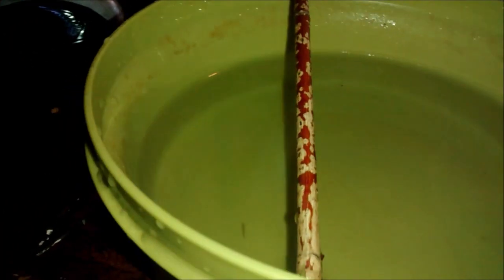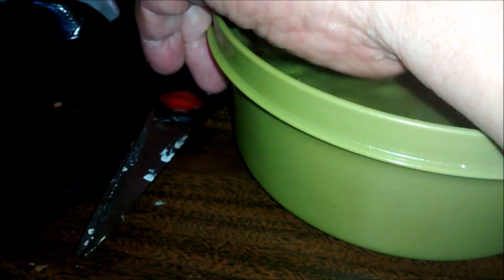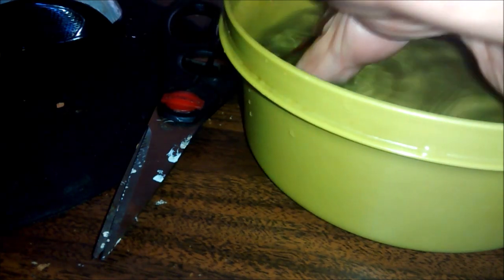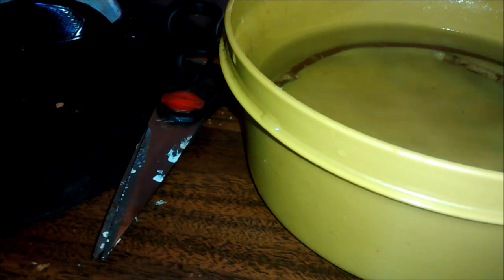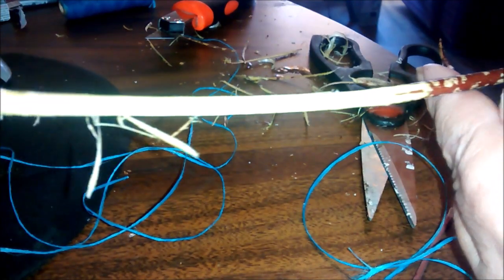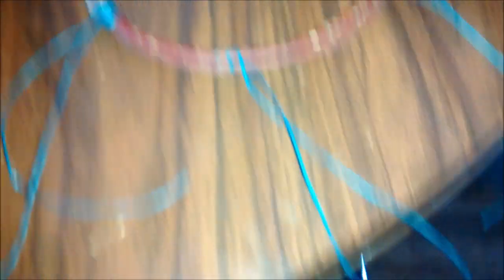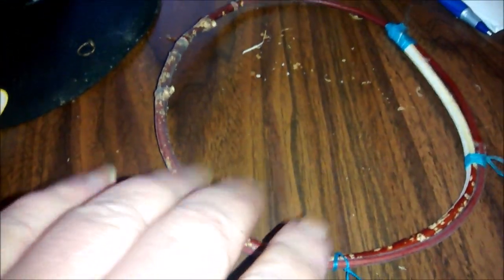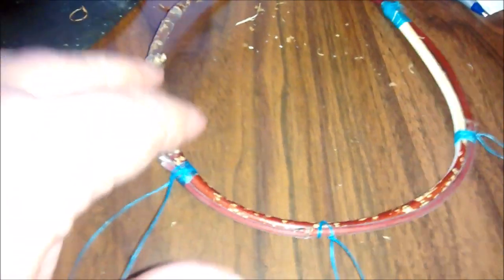the making of Short fry's spirt ring part 2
Chasing Bones & Specters T-shirts

Brahs